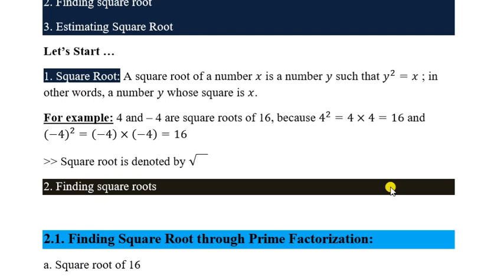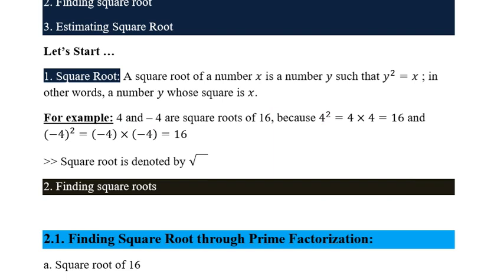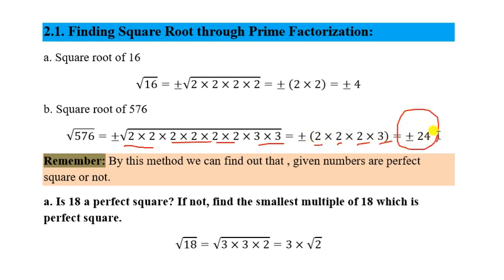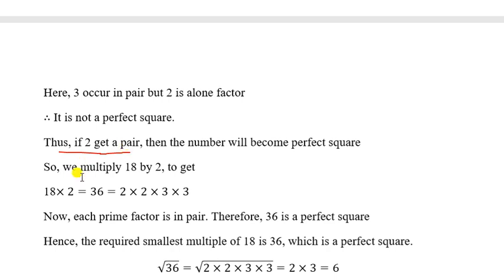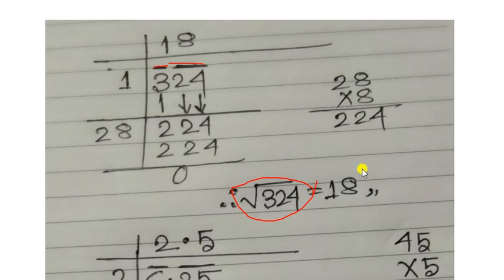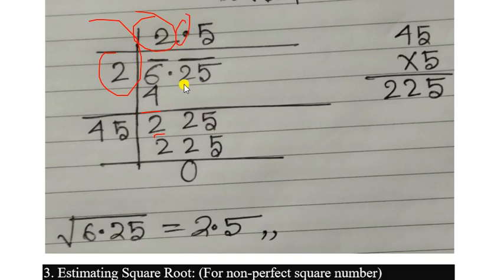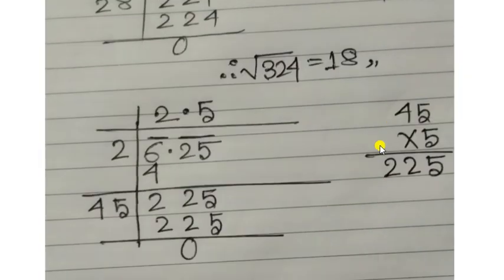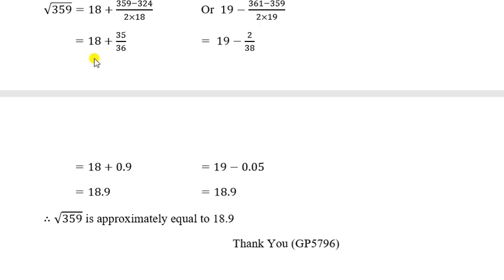Concept of Square Roots II Methods of finding Square Roots II Class VIII (ICSE) II